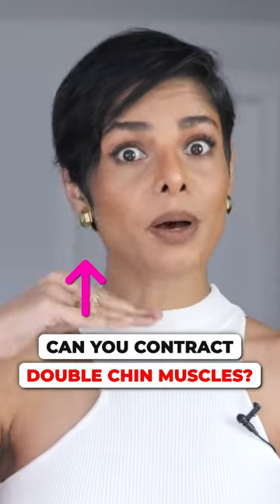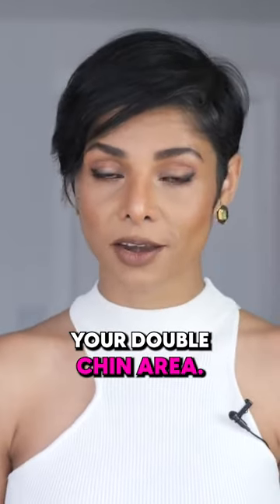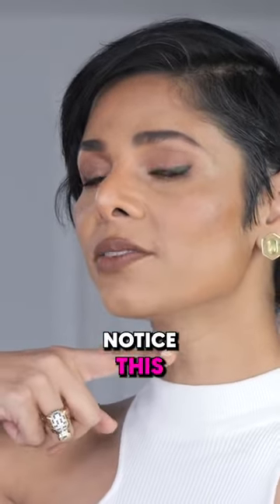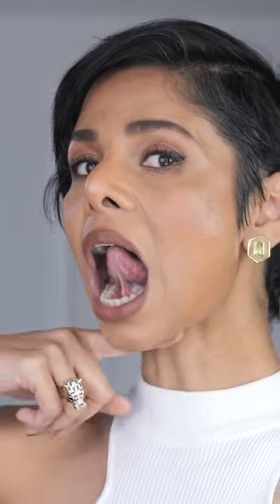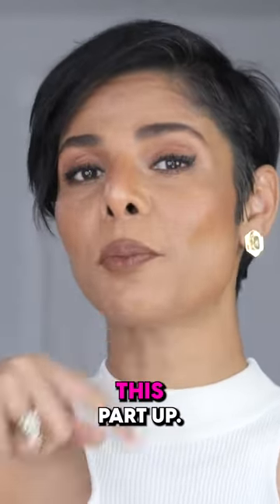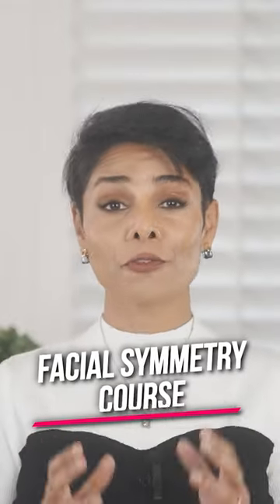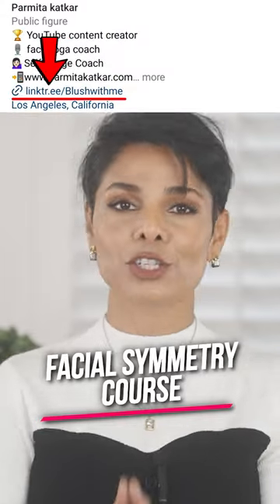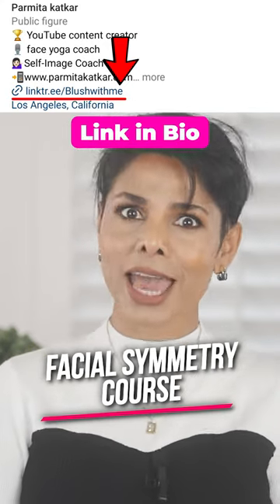Say Goodbye to double chin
Double chin is a common condition that occurs when fat accumulates under the chin, leading to a sagging appearance.

So here's a simple exercise to follow:

Stretch your tongue up and hold it against gravity. By keeping tongue higher, it pulls and contracts the chin area.

Try this for 1 min to reduce and balance symmetry.